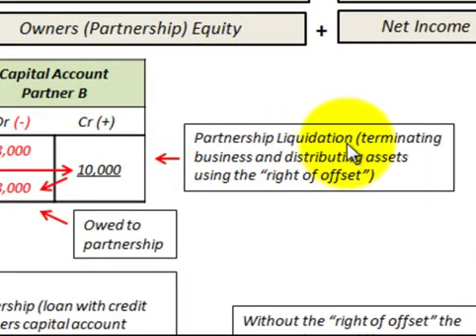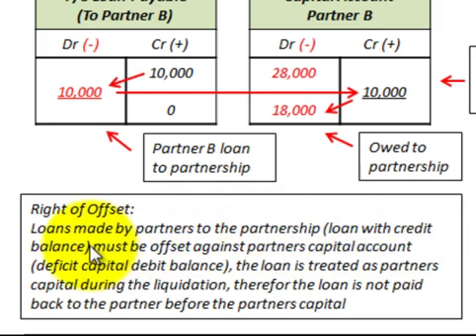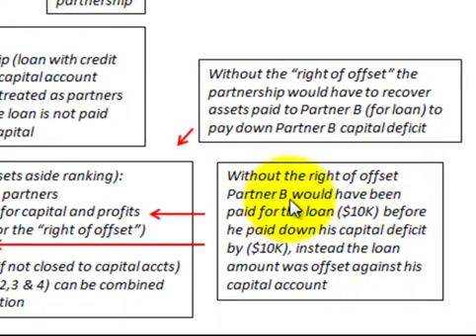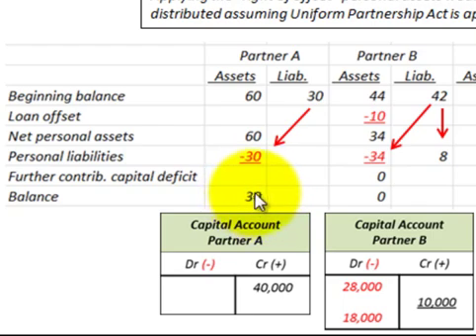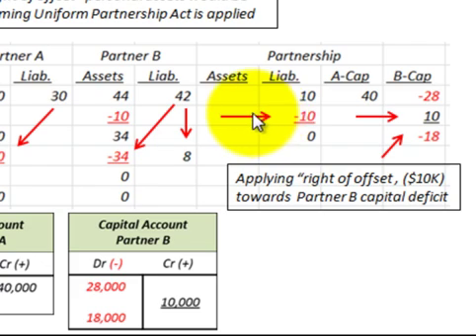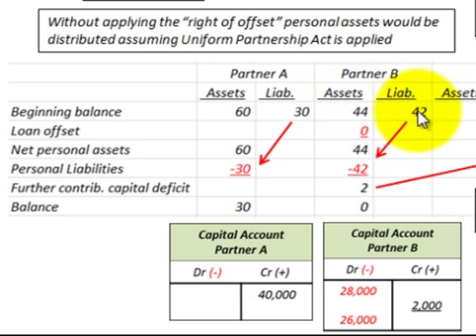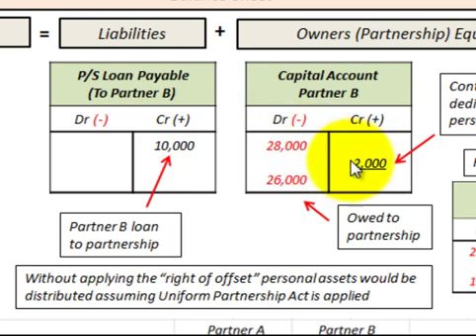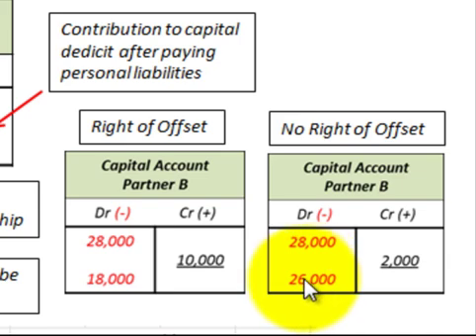Partnership Accounting Liquidation Right Of Offset Of Loan To Partners Capital Deficit